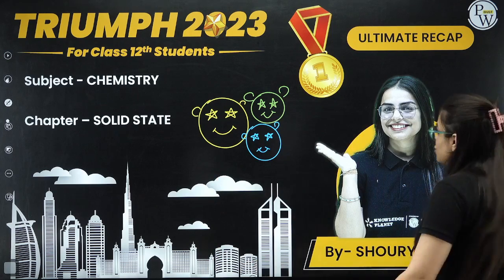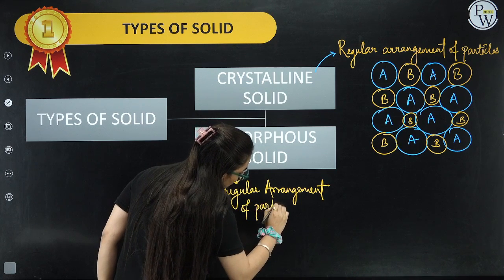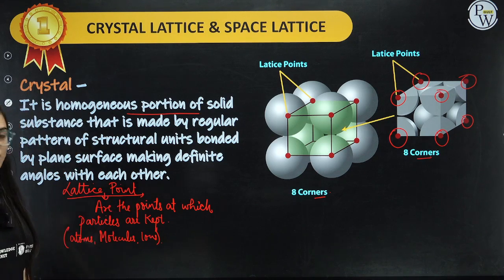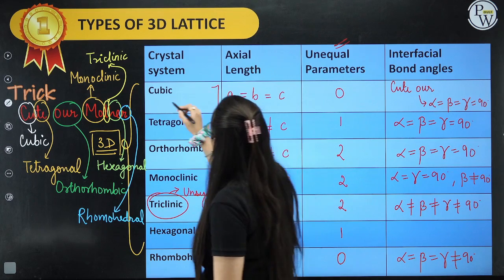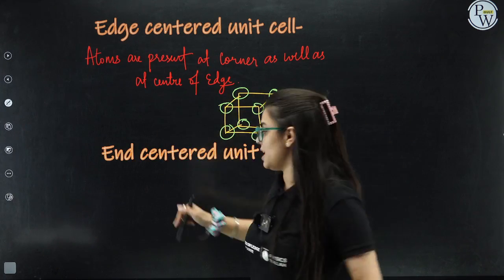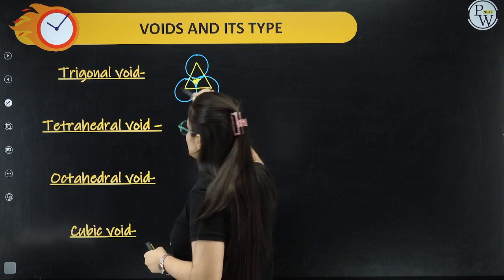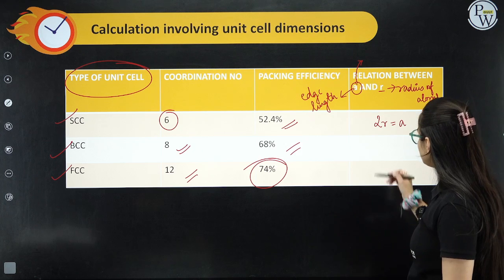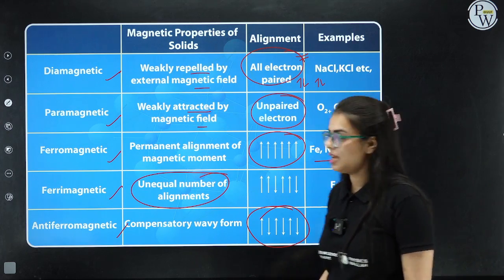SOLID STATE in 75 Minutes | Complete Chapter Revision | Chemistry | Class 12